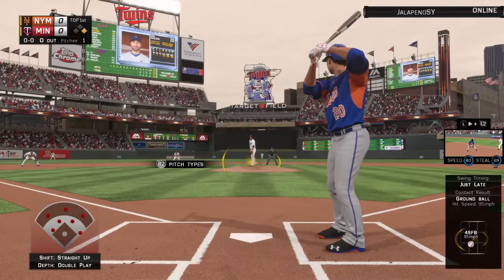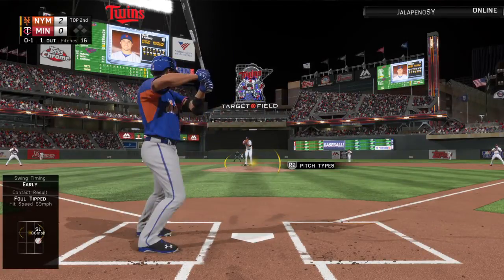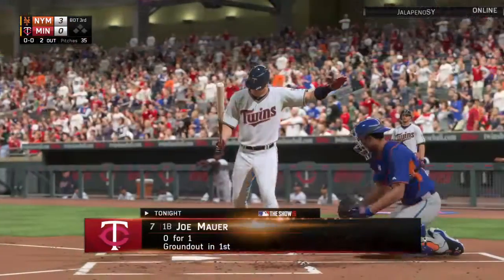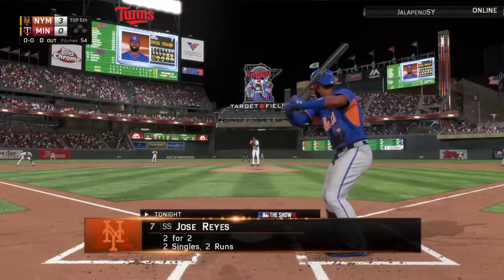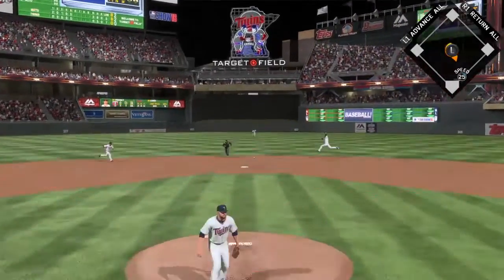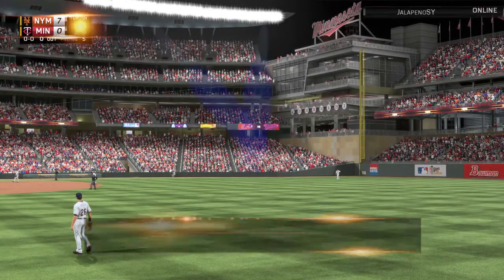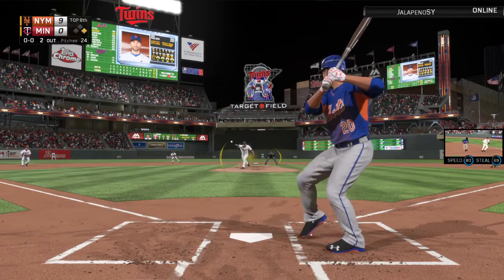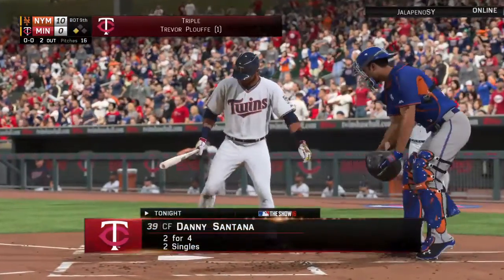horecop(이)가 PS4에서 방송